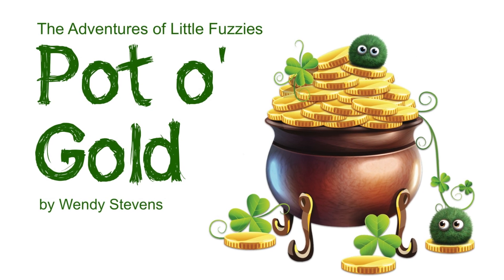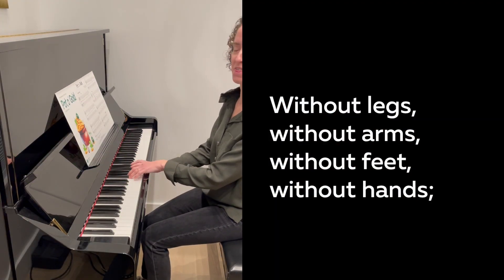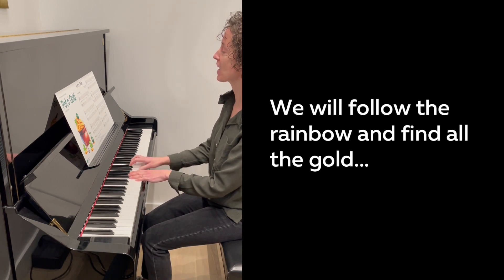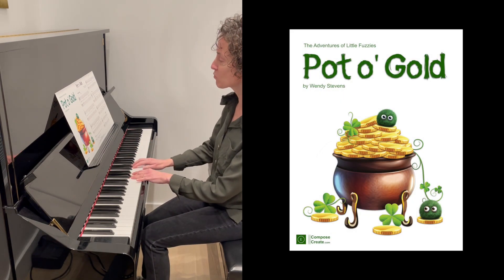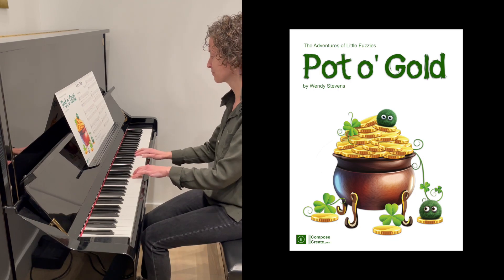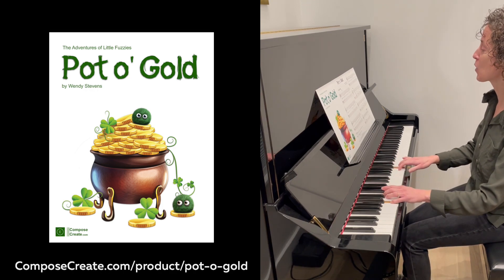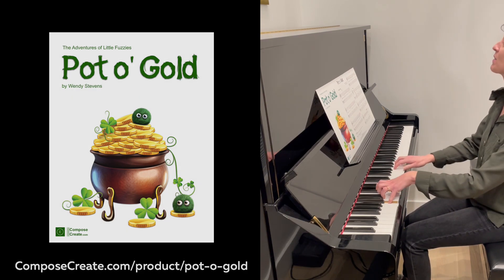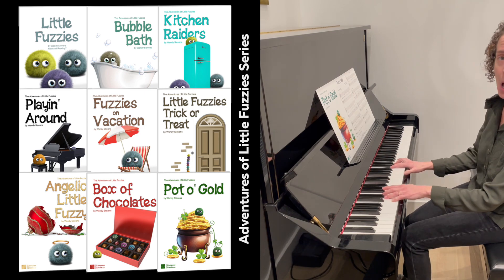Pot o' Gold - Little Fuzzy Adventure by Wendy Stevens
Pot o’ Gold features everyone’s favorite piano helpers - the bold, brave, and determined Little Fuzzies! This time the little creatures appear in an elementary piano solo all about reaching the pot of gold at the end of the rainbow. They’ll fight through obstacles and sing about their best characteristics throughout the entire Irish-flavored piano piece!

Pot o’ Gold is written in C Major, in triple meter, giving it an Irish sound that students will love. A very light teacher “duet” features a simple, bagpipe-like drone that adds to the sound. Only steps and skips are used, making it wonderful practice for intervallic reading.

Pot o' Gold is part of the Adventures of Little Fuzzies Series by Wendy Stevens. This elementary series helps students move around the piano, learn note names, and become familiar with sharps and flats. It's engaging, creative and a great way to enter into the imagination of childhood.

Pot o’ Gold by Wendy Stevens is available as a single, immediate digital download only from ComposeCreate.com: